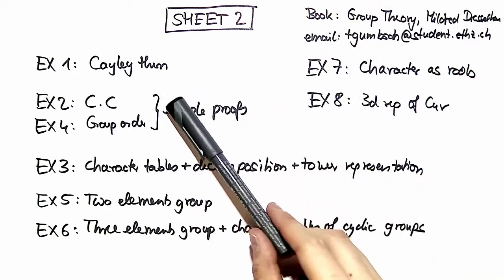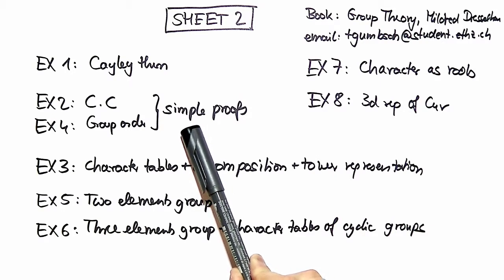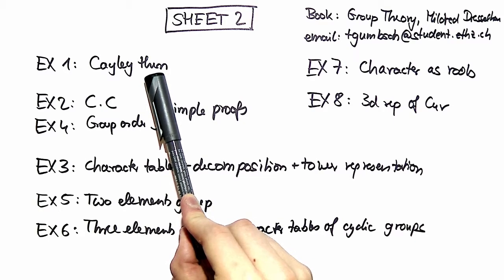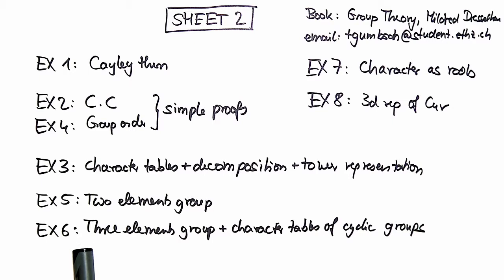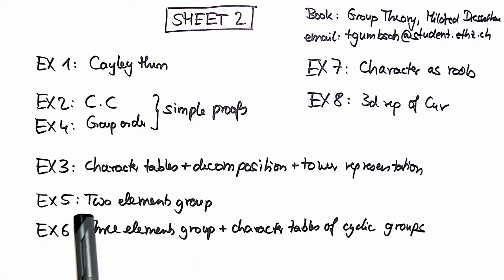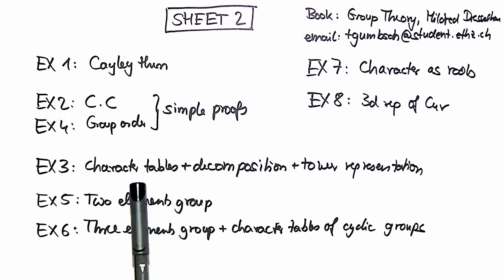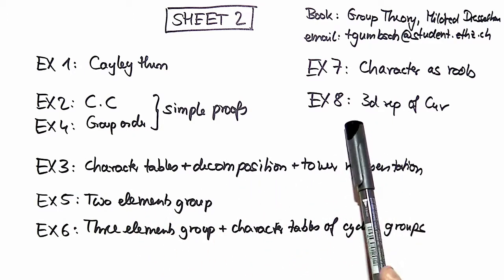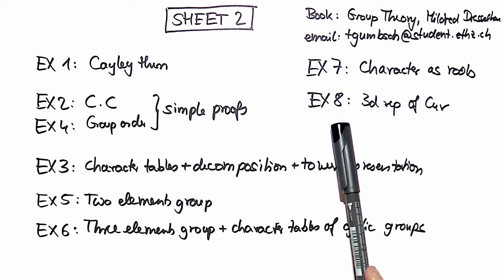Group Theoretical Methods in Solid State Physics, Video-Solution 2.0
About: Characters and representation theory.
Lecture by Prof. Danilo Pescia, D-PHYS, ETH. Video by Thomas Gumbsch.